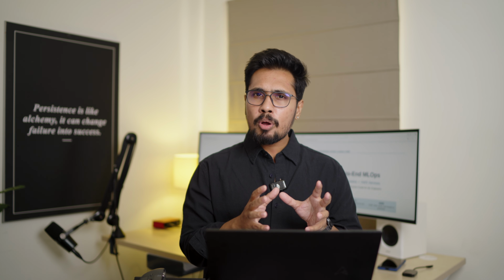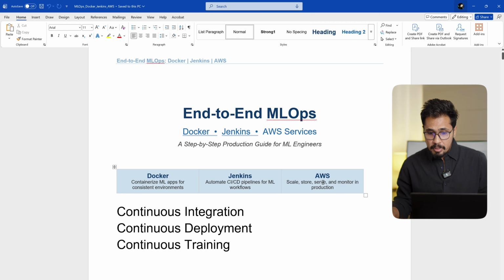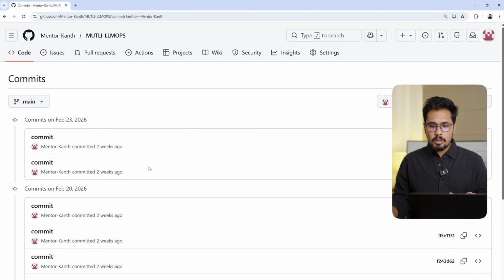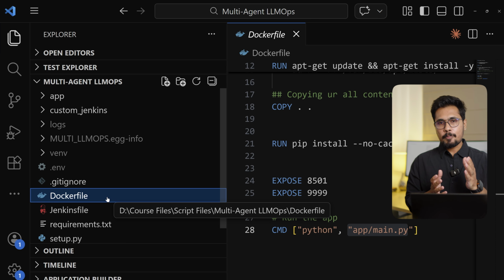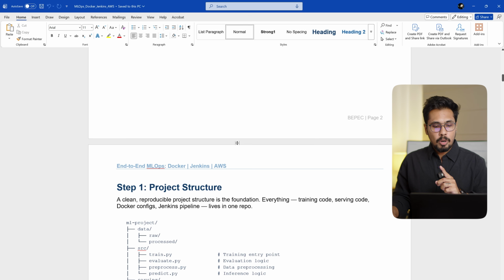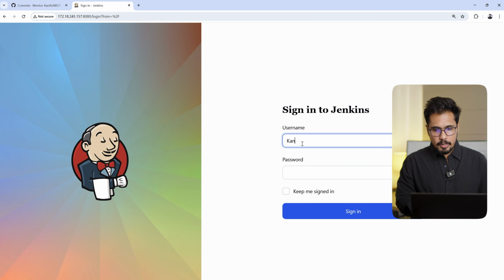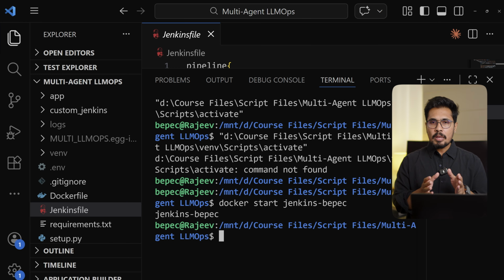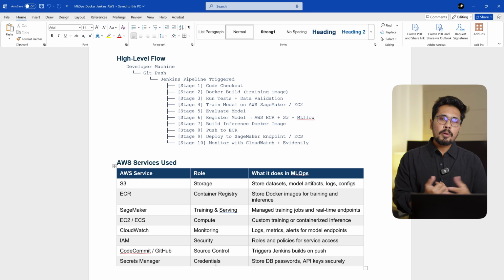AI Engineering Project That Can Get You Hired: End-to-End AI Project with LLMOps?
New to building an AI Engineering Career? Check this End-to-End AI Engineering Project!

**As of early 2026, the demand for specialized Agentic AI skills is growing by 35-40% annually, while the available talent pool remains over *50% short of this demand.***

No-Coding To Job-Switch with Generative AI & Agentic AI Course:
In 2026, To Make a Career Switch to Generative AI, You must build Experience.

✅ BEPEC going to fix your Career Switch Blockers for smoother career switch.
✅ Join Experience Building Course on Generative AI & Agentic AI Engineering Course
✅ Best Curriculum in the Industry
✅ Course Completion Certificate
✅ Internship/Experience Certificates
✅ Live-Classes with 1:1 Mentorship
✅ 500+ Hiring Partners
✅ We fix your Career Switch Blockers

‼️ Generative AI Project-Based Course, No Coding to Gen AI Engineer or Agentic AI Engineer Career Switch in 180 Days

Registrations Open: (We maintain small batch sizes for Quality Mentorship)

1. Weekend Morning Batch - (Sat, Sun) - 7AM - 10AM (IST)
2. Weekday Evening Batch - (Mon-Friday) - 8PM - 9:30PM (IST)

Why BEPEC:
📌 POC Development
📌 Internship Certificate/Freelancing Certificate
📌 Resume Building Designed for High-Paying Jobs & Career Switch
📌 1:1 Mock Interviews
📌 Hiring Partner Referrals across India, UAE, UK, USA